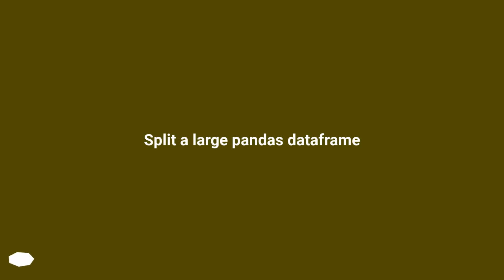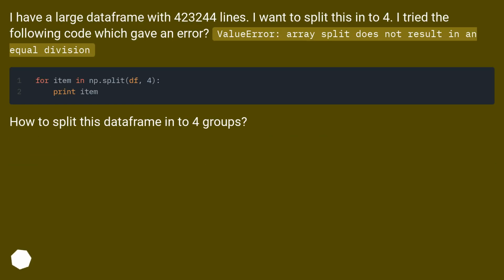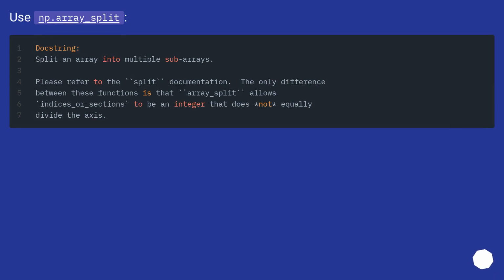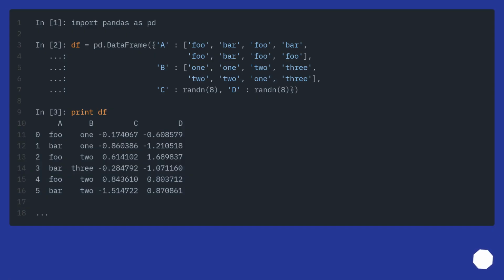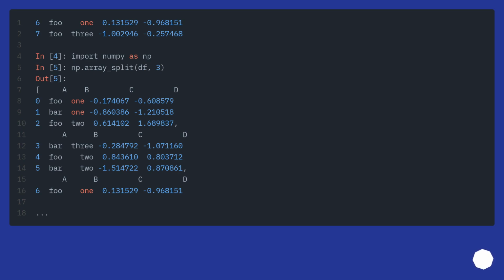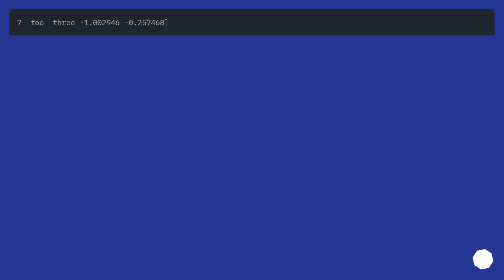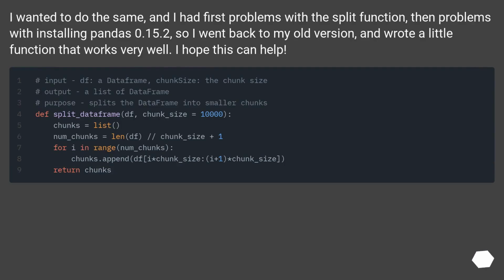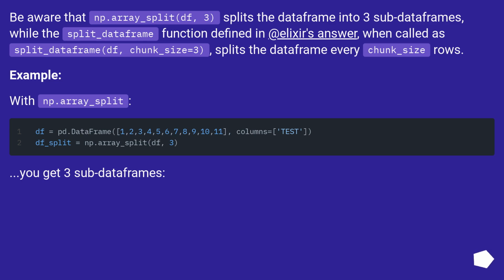Split a large pandas dataframe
Chapters
00:00 Question
00:36 Accepted answer (Score 327)
01:29 Answer 2 (Score 79)
02:01 Answer 3 (Score 39)
03:08 Answer 4 (Score 33)
03:24 Thank you